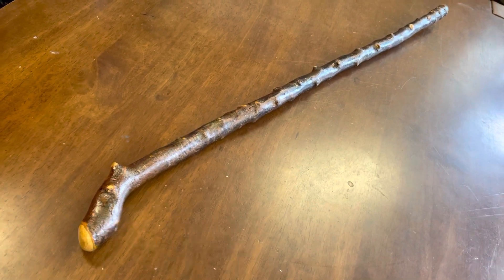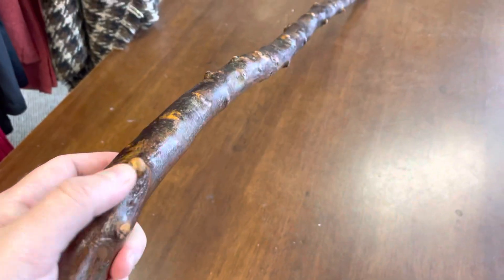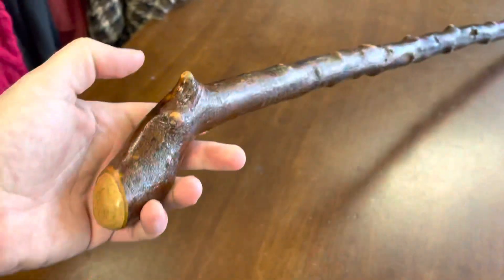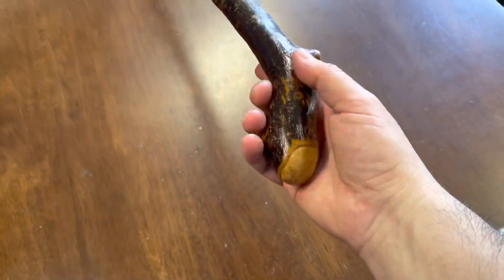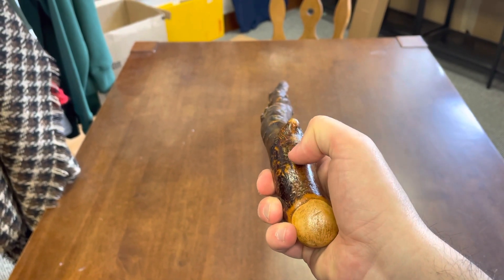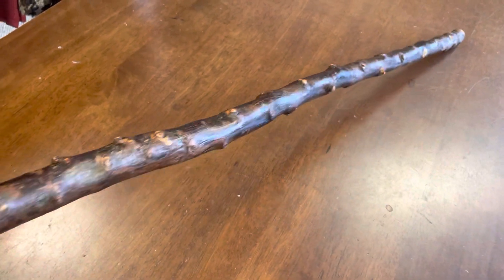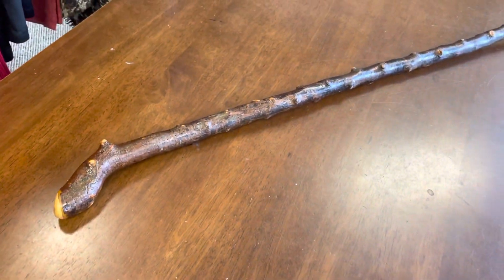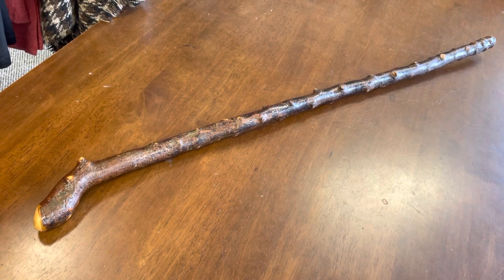Blackthorn Walking stick 36 1/2 inch by McCaffrey Crafts in Ireland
3 day world wide deliver by courier with all my blackthorn shillelagh walking sticks,